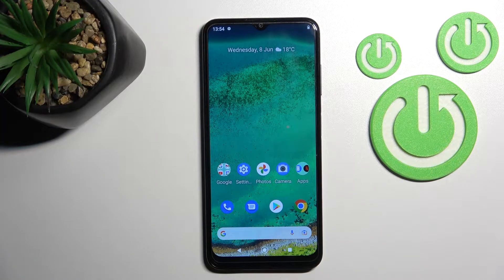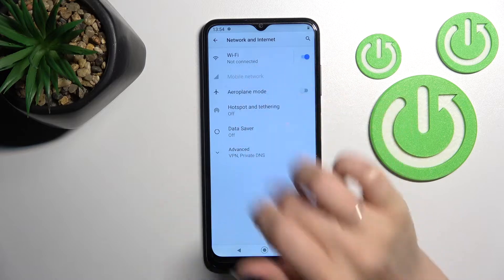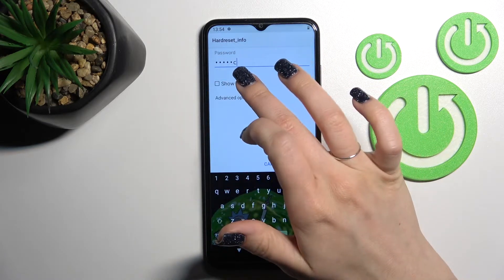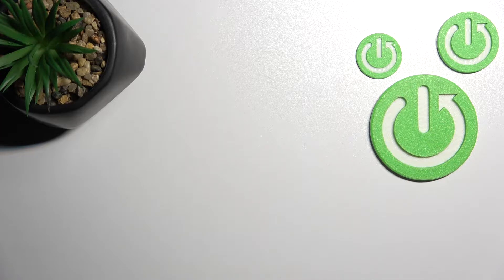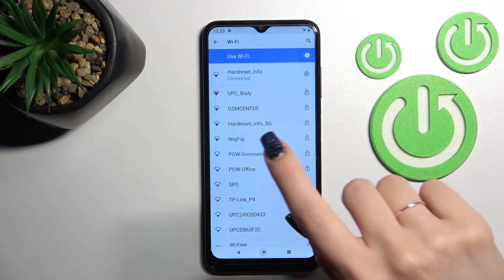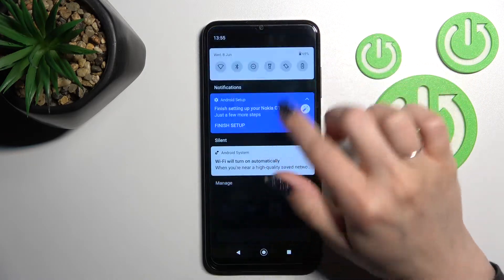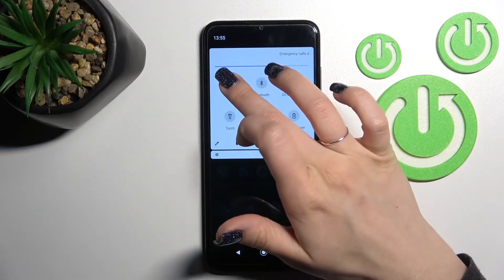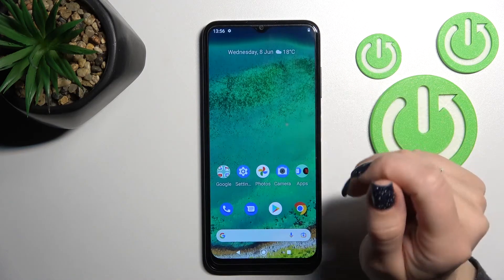How to Connect NOKIA G11 with WiFi Network - Activate Wi-Fi Connection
To learn more tutorials about NOKIA G11:
Hello, everyone! Today, in this video, our specialist is going to explain to you, how to Turn On and Connect to Wi-Fi Network on your NOKIA G11. Follow all the instructions step-by-step presented by our expert and Connect your NOKIA G11 to Wi-Fi Network without any problem. If you still have any questions, ask them in a comment. To learn more video tutorials about your NOKIA G11, visit our YouTube Channel.

How to Connect NOKIA G11?
How to Activate Wi-Fi on NOKIA G11?
How to Turn On Wi-Fi on NOKIA G11?
How to Connect to the Wi-Fi Network on NOKIA G11?